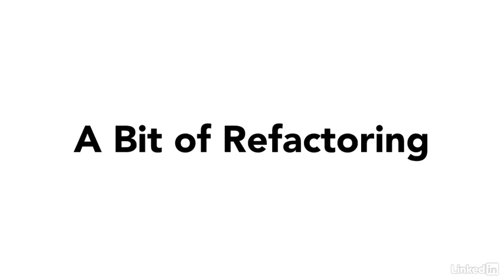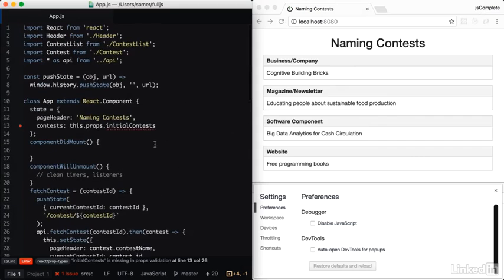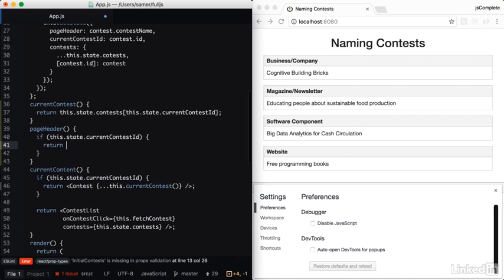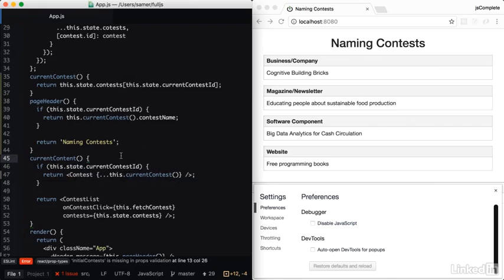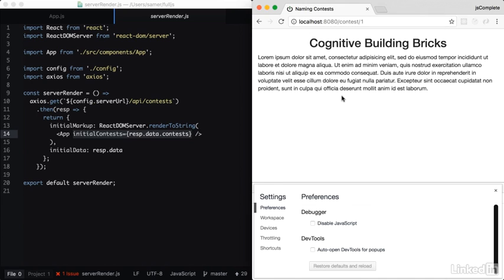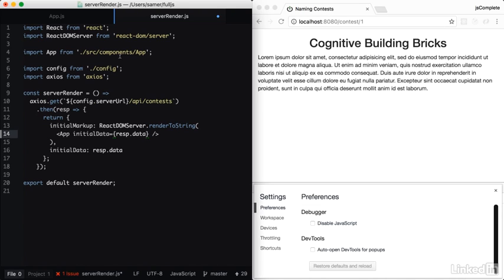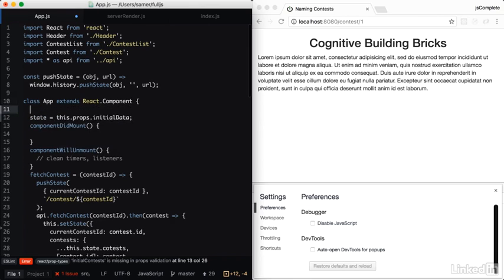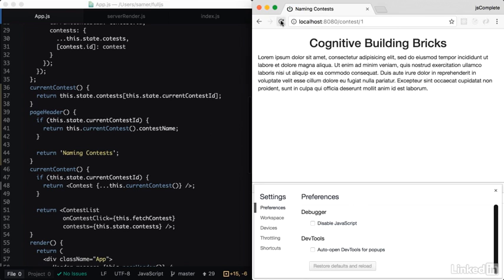6.5 A bit of refactoring by Lynda.com